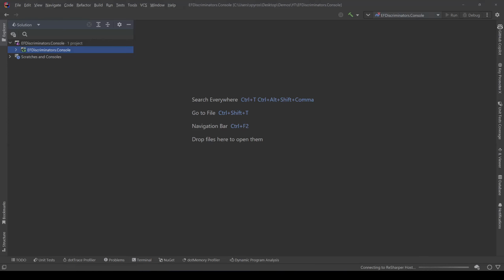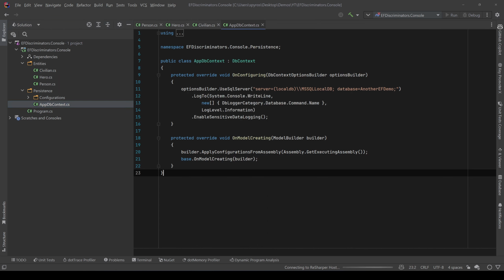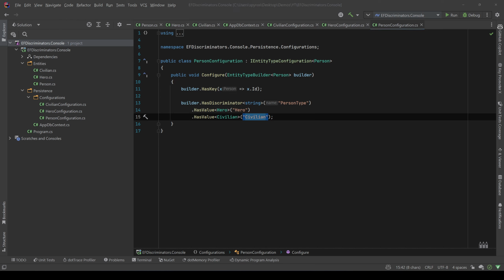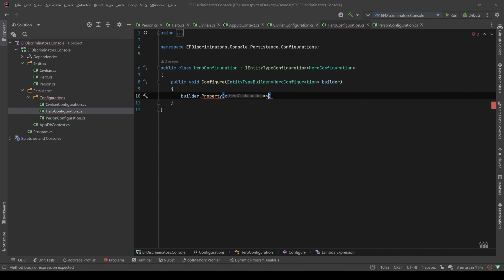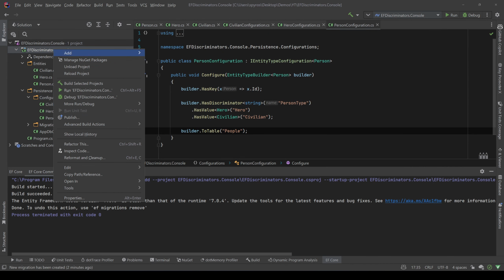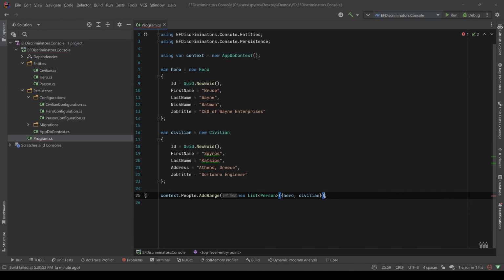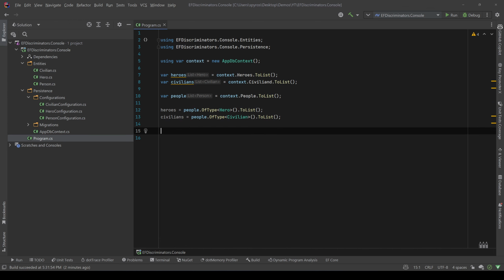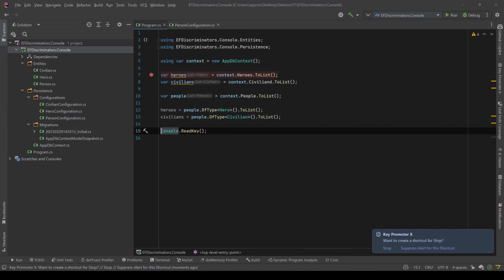How to use Entity Framework's Discriminators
Hi guys, today we are going to see what are discriminators in Entity Framework and when and how to use them.

Chapters:
00:00 : Introduction and project overview
01:47 : Configuring the entities and creating the database
06:39 : Using our DbContext